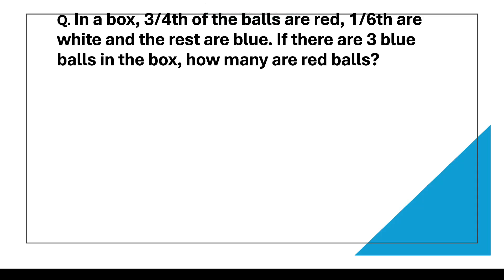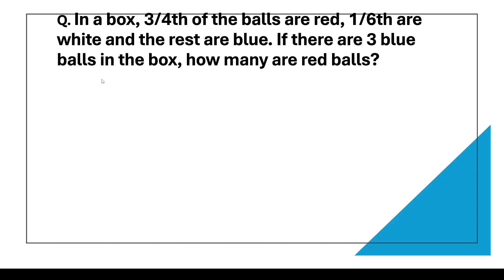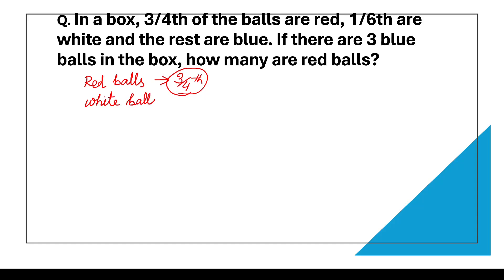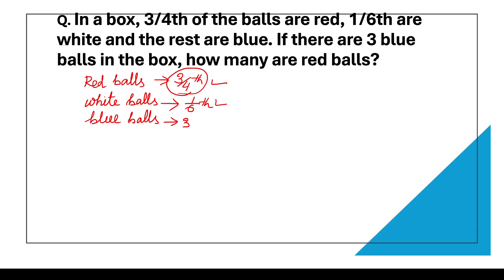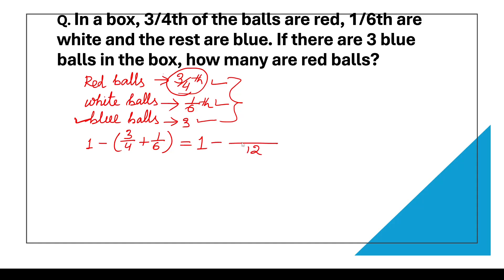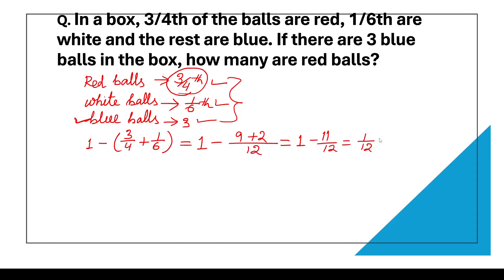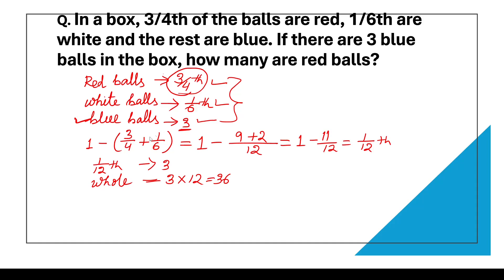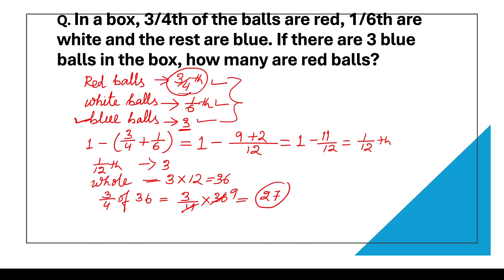How to find the number of red balls ?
In a box, 3/4th of the balls are red, 1/6th are white and the rest are blue. If there are 3 blue balls in the box, how many are red balls?